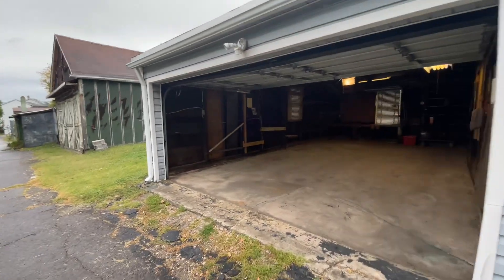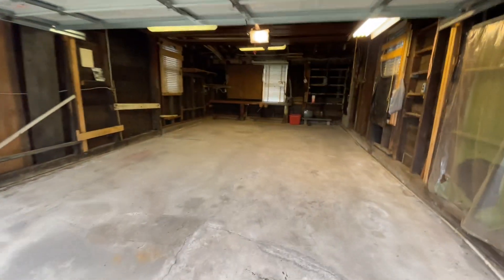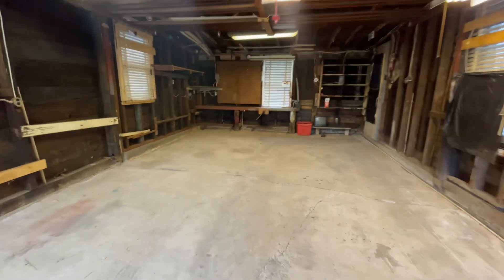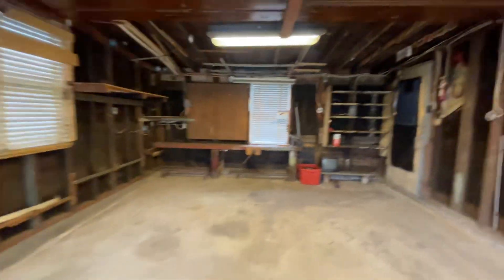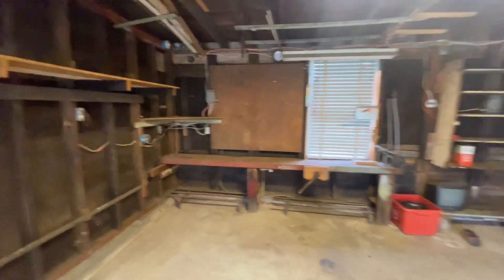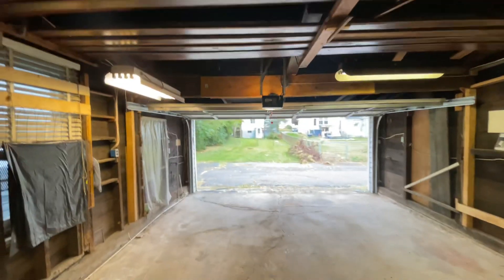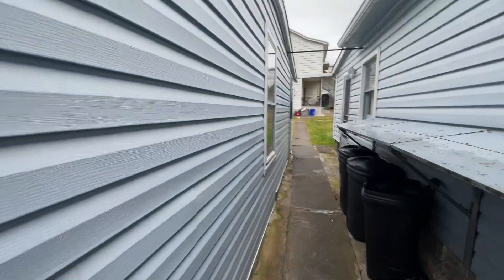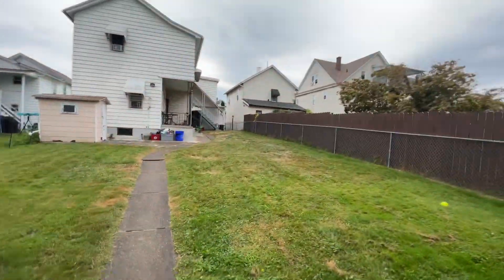Garage rental 624 Brook st